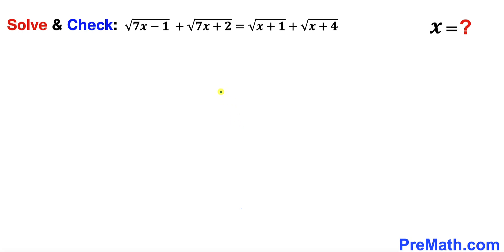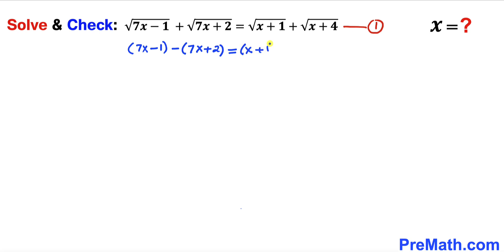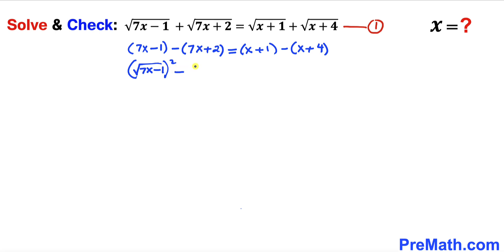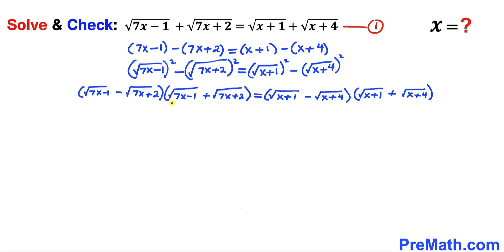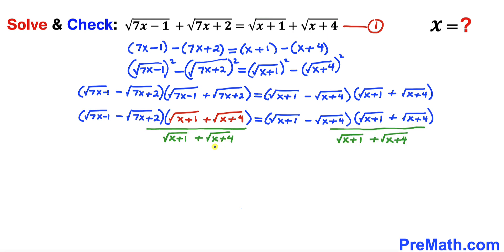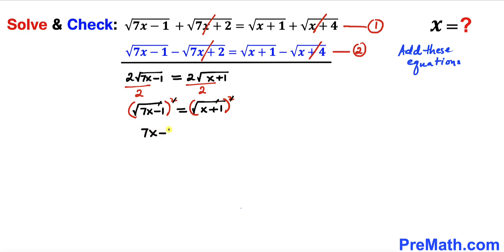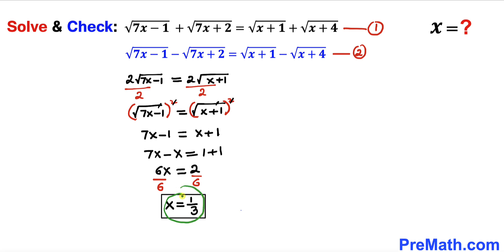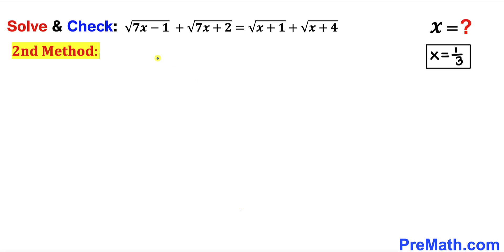Chinese Math Olympiad | Solve and check | (Math Olympiad Training)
Can you solve and check the given radical equation for x?

PreMath PreMath.com MathOlympics HowToThinkOutsideTheBox ThinkOutsideTheBox HowToThinkOutsideTheBox?

blackpenredpen
math olympics
olympiad exam
math olympiada
British Math Olympiad
olympics math
olympics mathematics
Number Theory
mathcounts
math at work
exponential equation
pre math
Olympiad Mathematics
Radical Equation
Radical
Radicals
Square Root
coolmath
my maths
mathpapa
mymaths
cymath
sumdog
multiplication
ixl math
deltamath
reflex math
math genie
math way